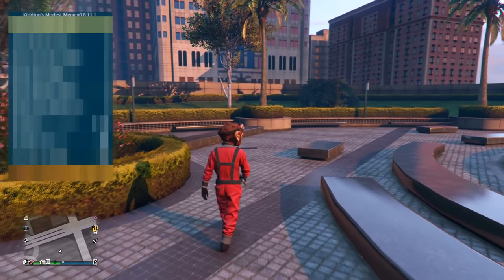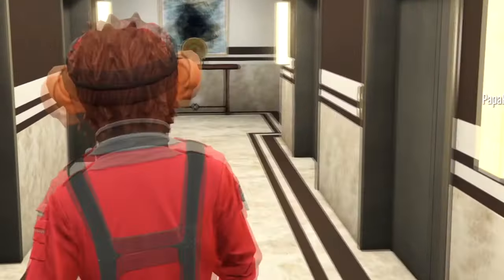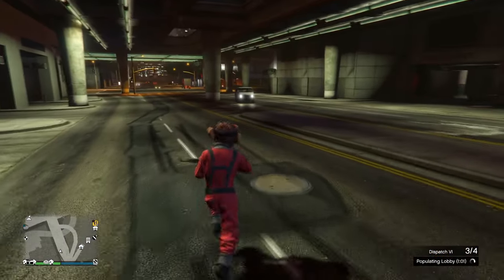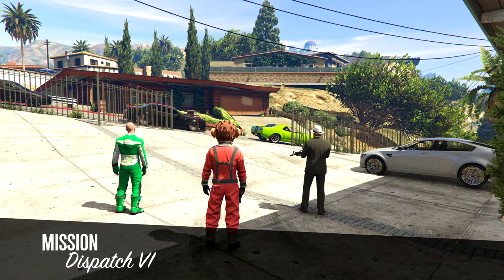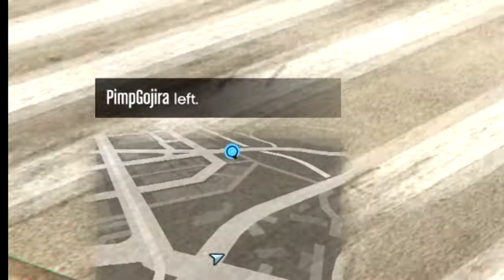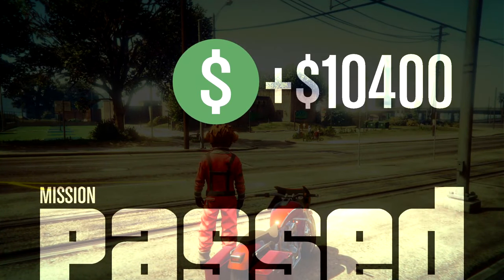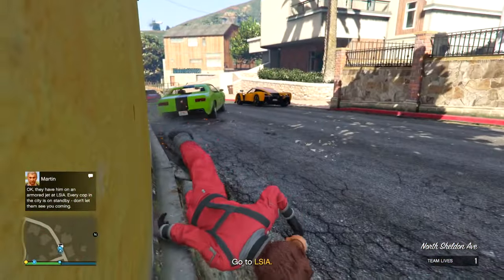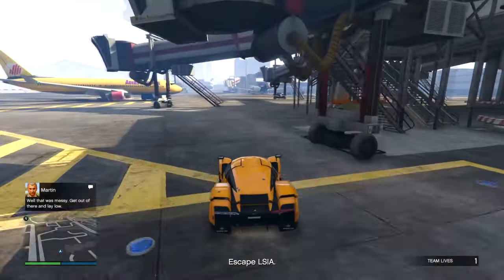Using This In GTA Online Was A GREAT IDEA!